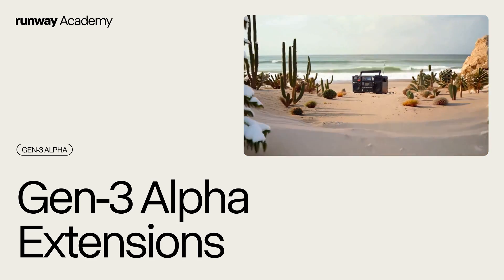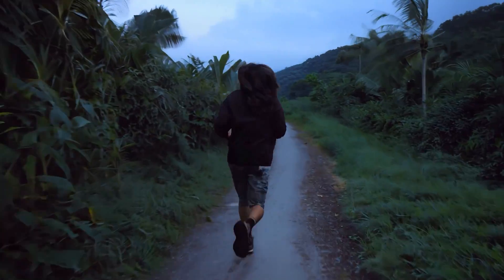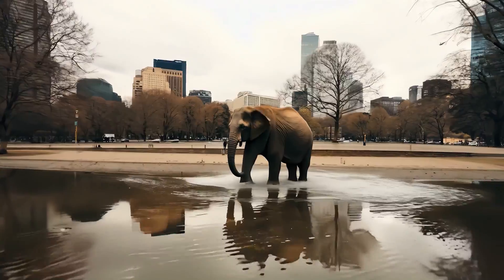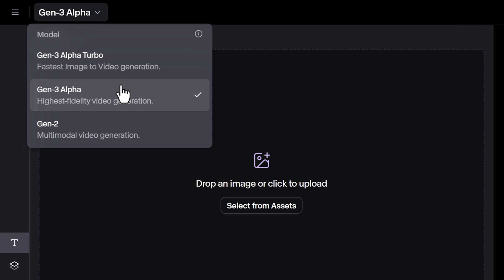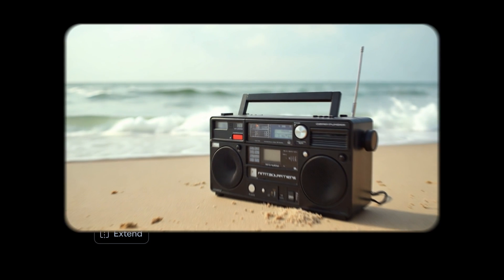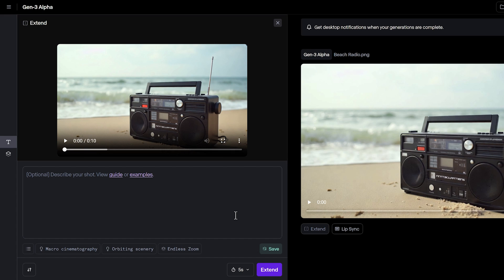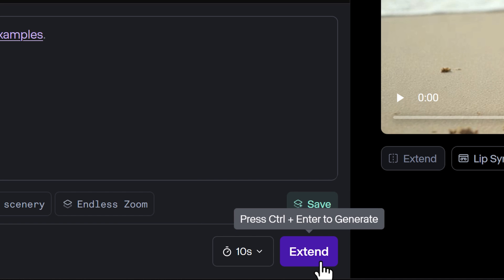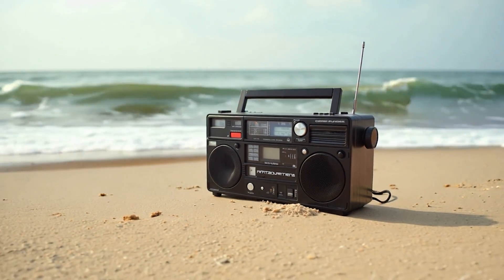Gen-3 Alpha Extensions | Runway Academy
Learn how to extend your Gen-3 Alpha generations up to 40 seconds with today's Runway Academy.